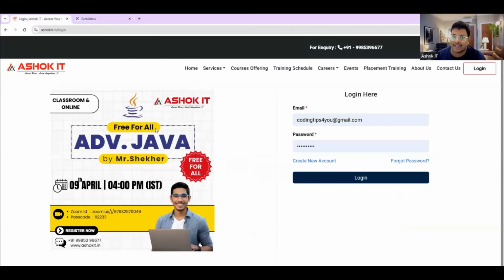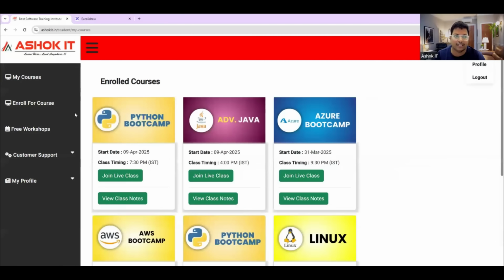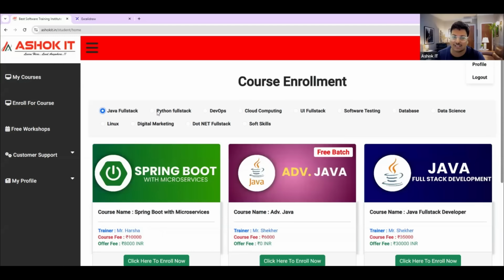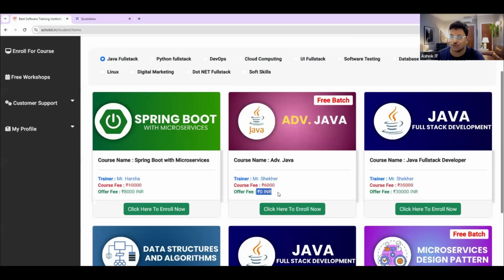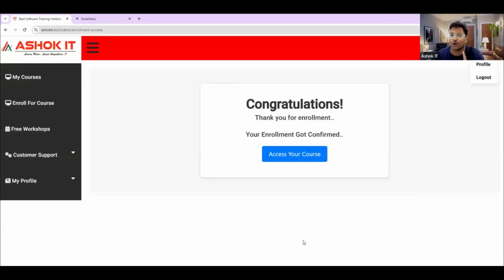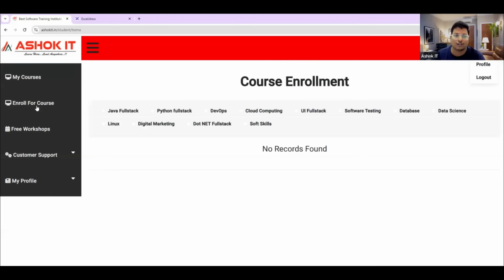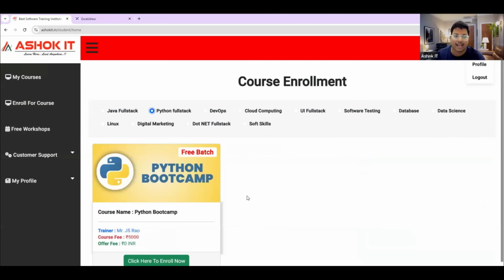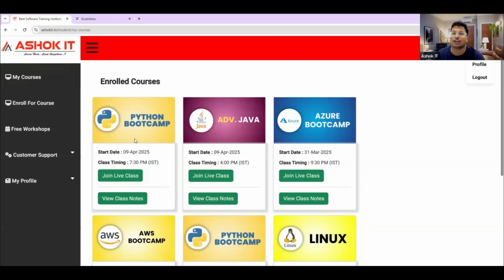Join Our Free Java & Python Programming Batches! 🚀 | Ashok IT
Are you ready to kickstart your programming journey? We’re offering FREE Java and Python courses for beginners and aspiring developers! Whether you're just getting started or looking to sharpen your skills, this is the perfect opportunity to learn from the best.

  🎈 Live Coding
  🎈 Real-time Environment
  🎈 Class Notes